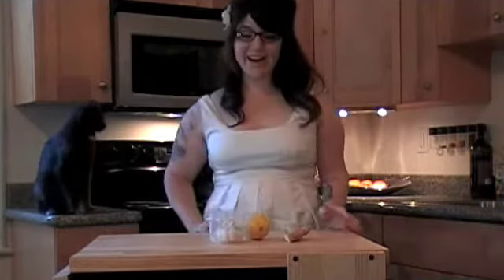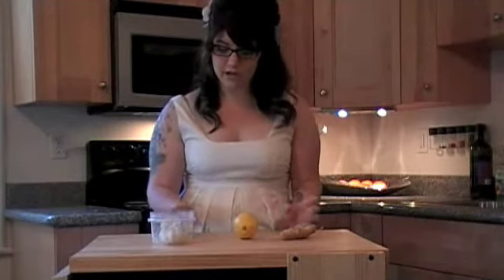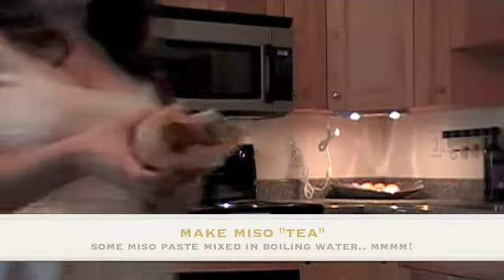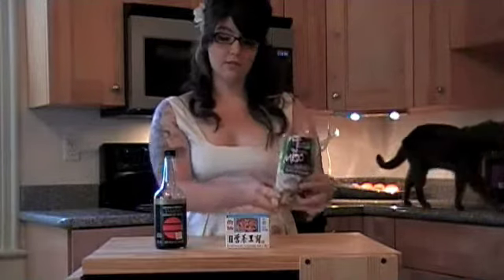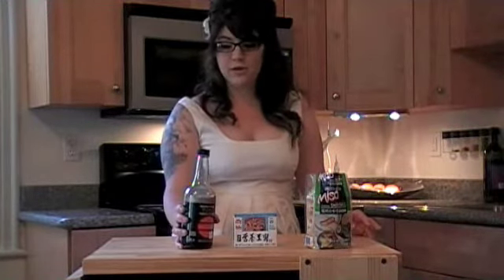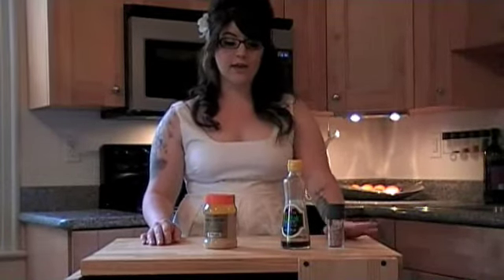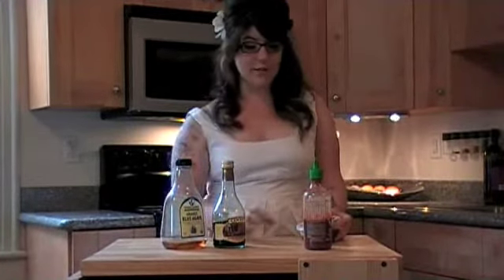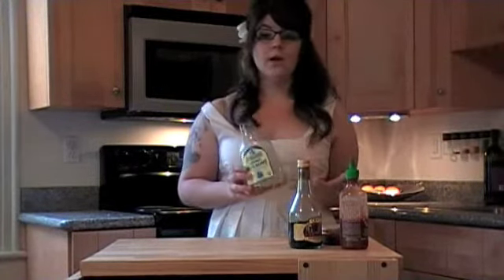Save the Kales! Episode 7 Pantry Items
Keep these goodies on hand to make tasty and inexpensive meals!